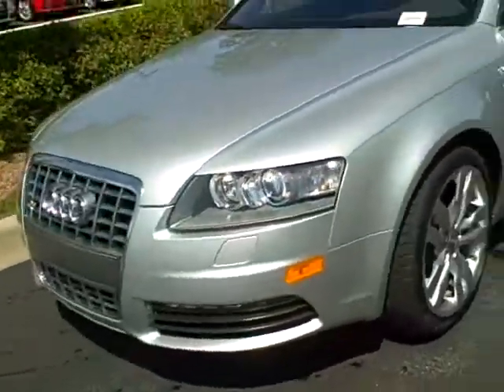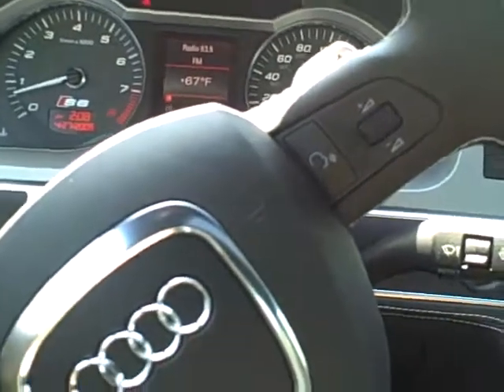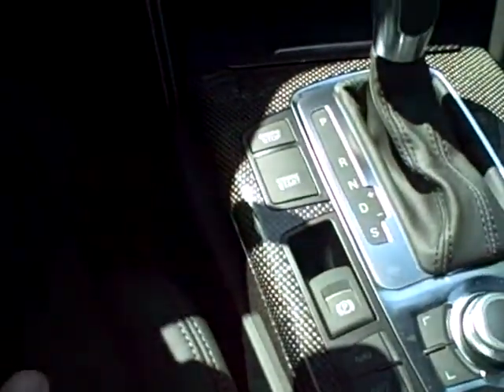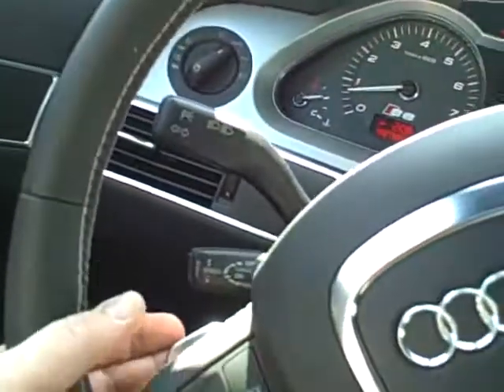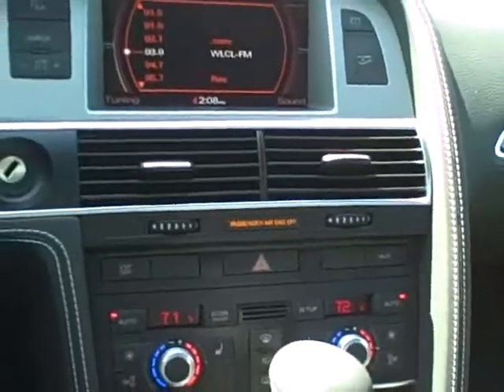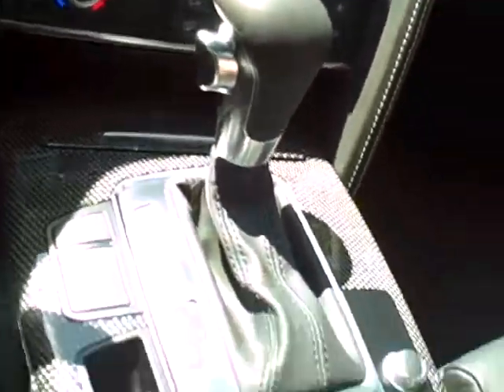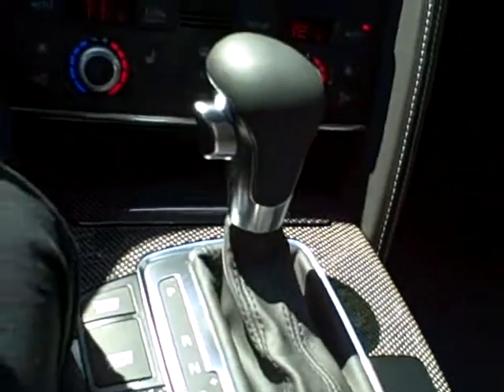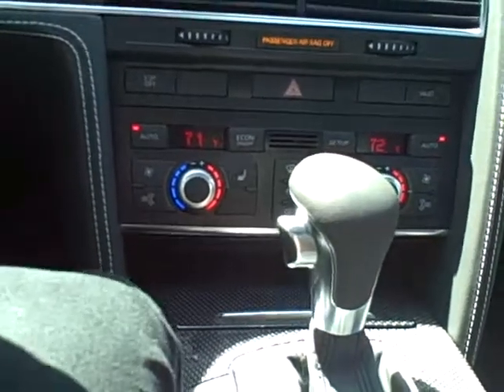Brett's 2008 S6